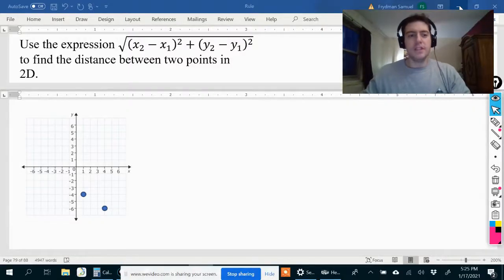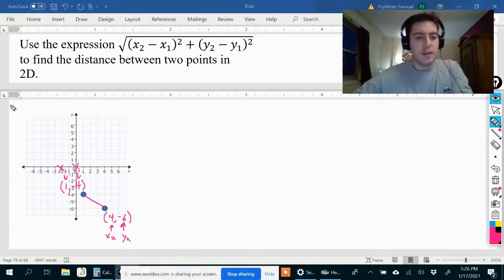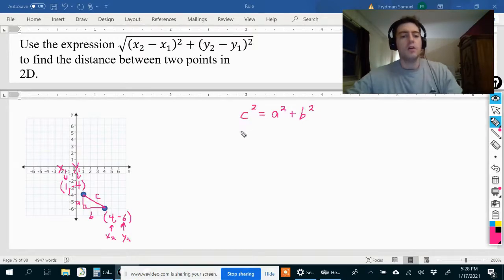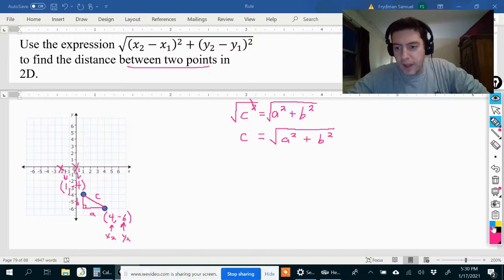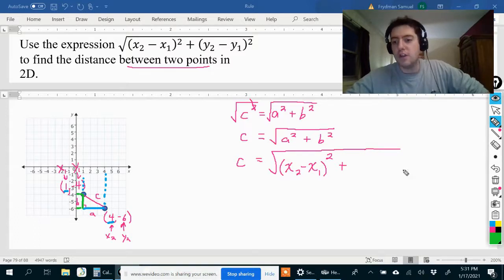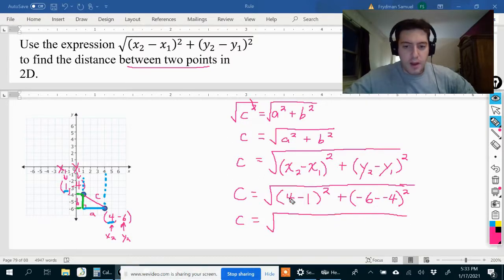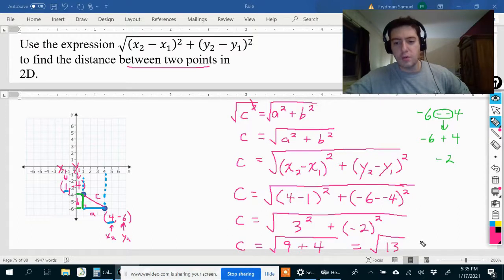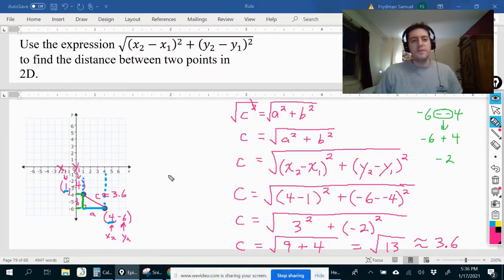Pythagorean Theorem - Distance between points in 2D